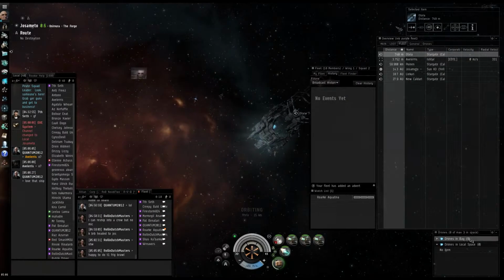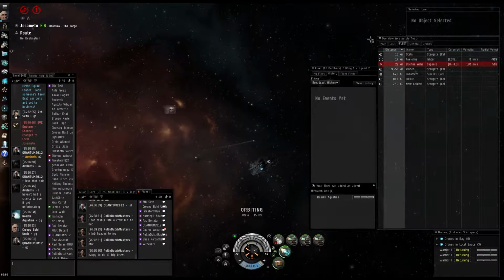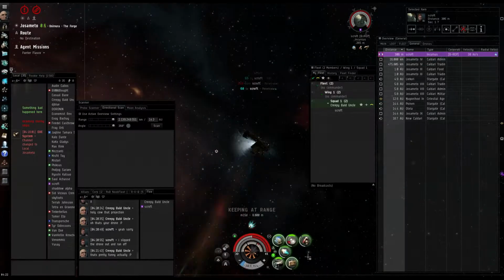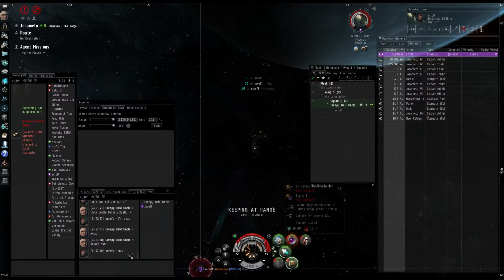Let's Play EVE Online Part 10: Age 25 Days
Creepy Bald Uncle discovers what it's like being the only frigate in the middle of a giant cruiser brawl, builds an electronic warfare ship that sees no action, and engages in a lot of duels.